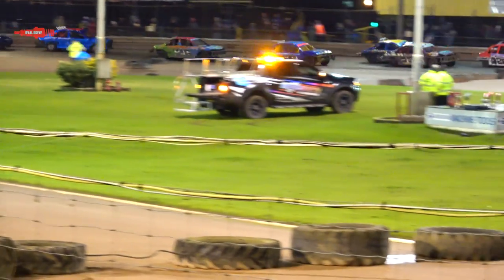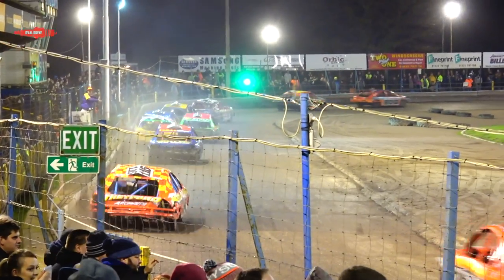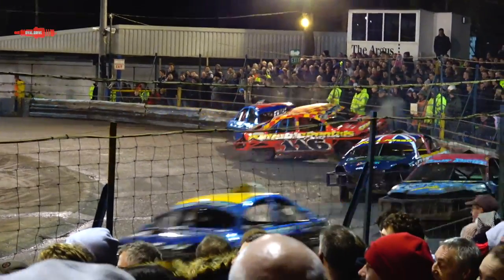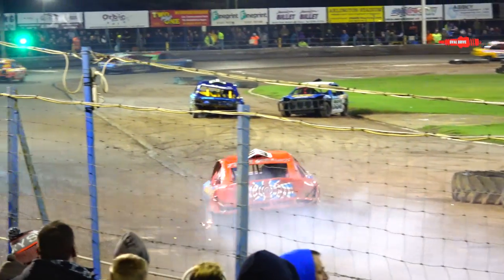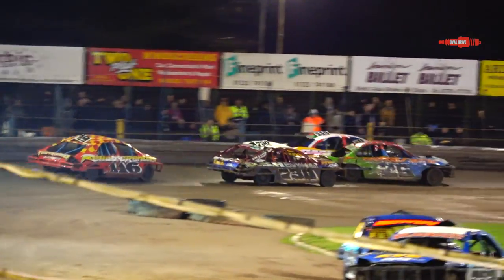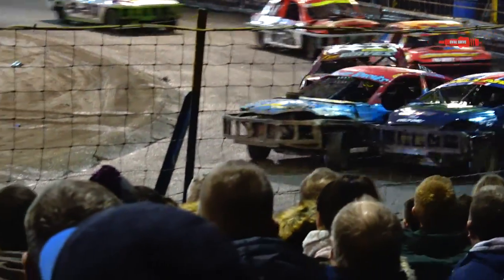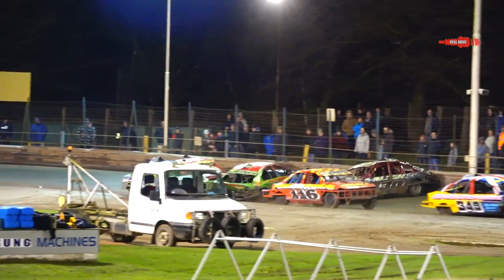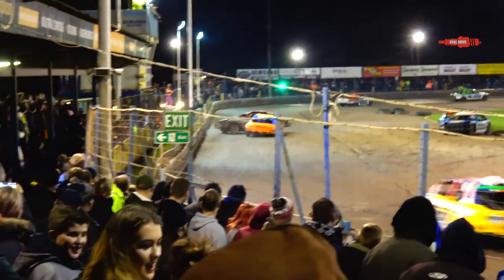Arlington: National Saloon Stock Cars 2018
For the first time since the year 2000 the National Saloon stock cars make a very welcome return to Arlington Eastbourne, the winner in 2000 being 116 Diggy Smith and eighteen years later the winner is 116 Diggy Smith.

Diggy follows in Billy  5:44

Please give a thumbs up (or down) for the video. Thanks